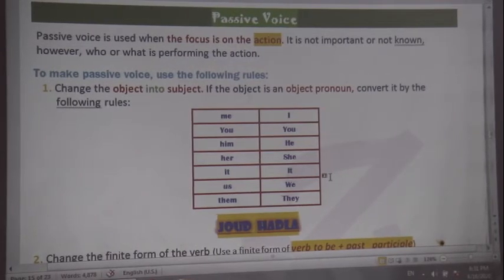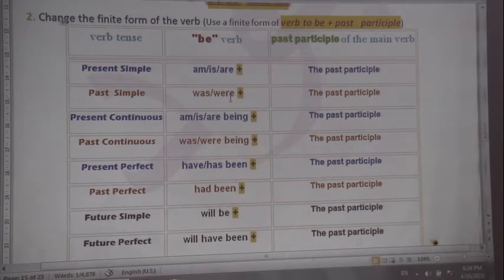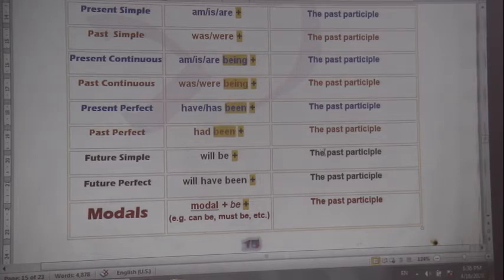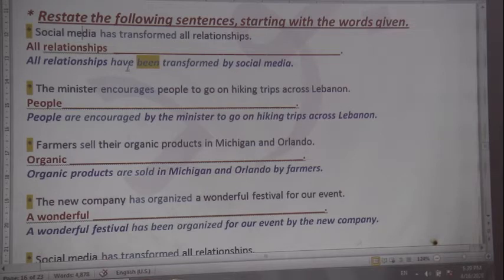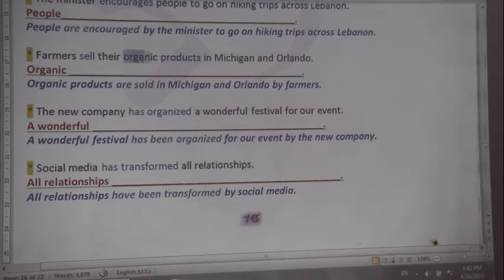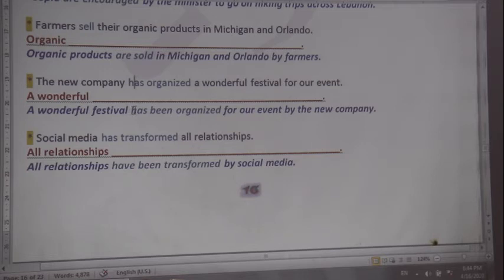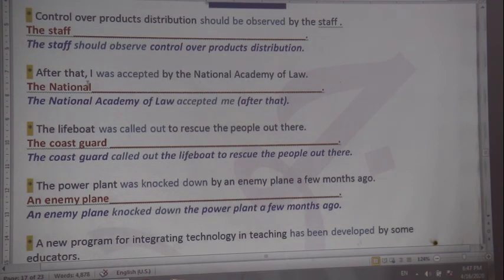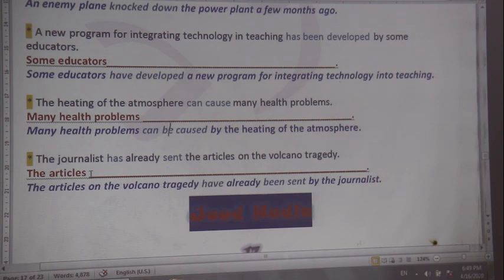لغة انكليزية ص 8 درس 12 . الهيئة التربوية , برنامج التعليم عن بُعد